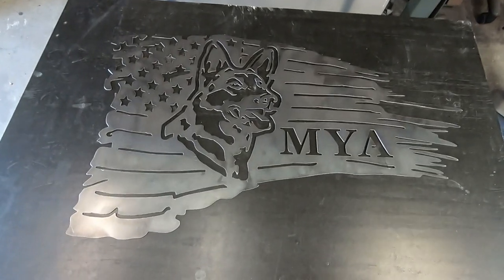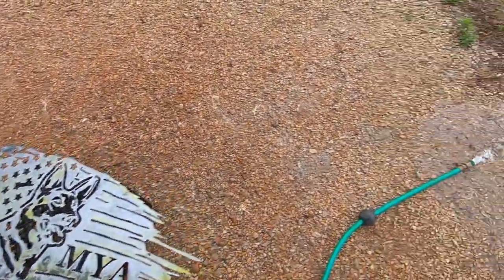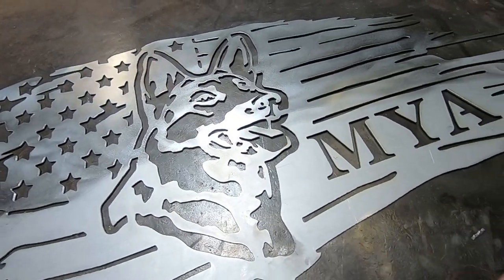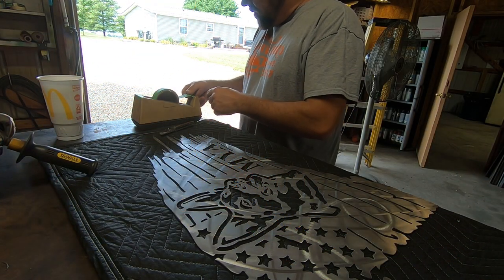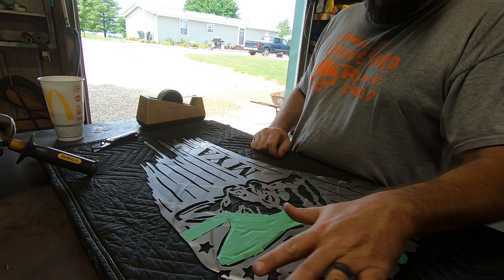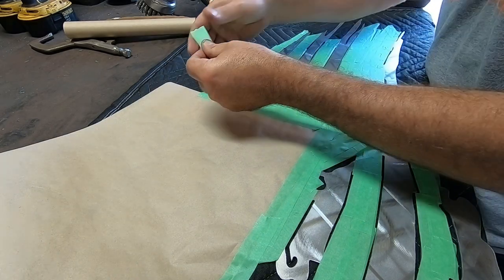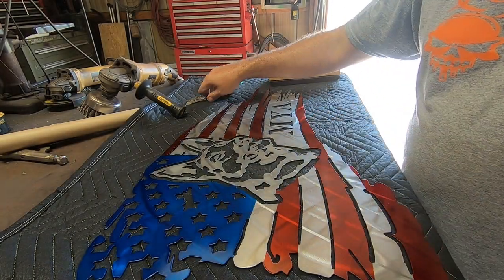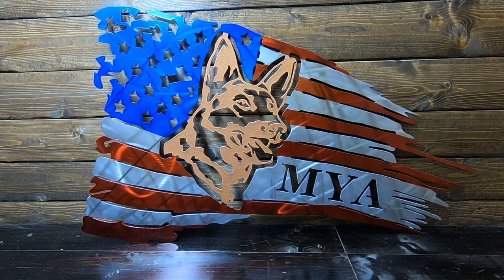German Shepherd American Flag metal art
Today we take you through the process of how we make our German Shepherd American Flag sign and what it takes to complete the painting process.